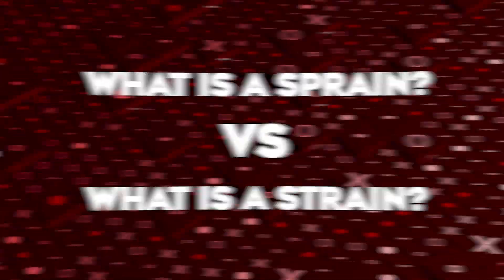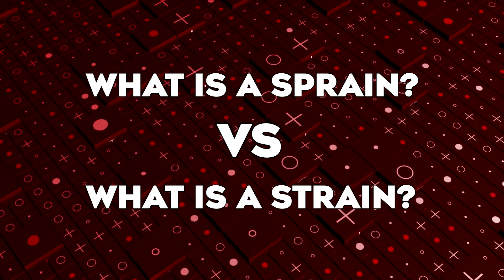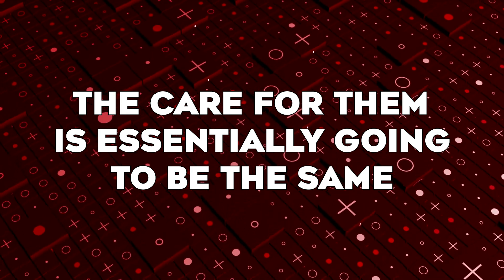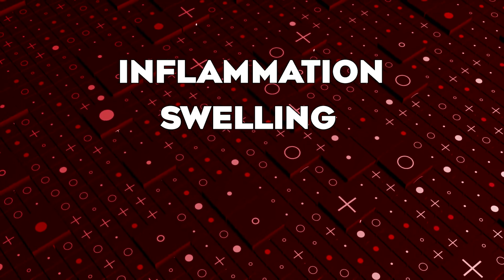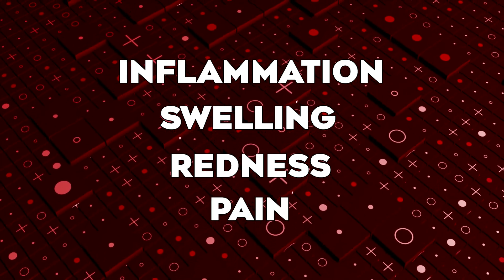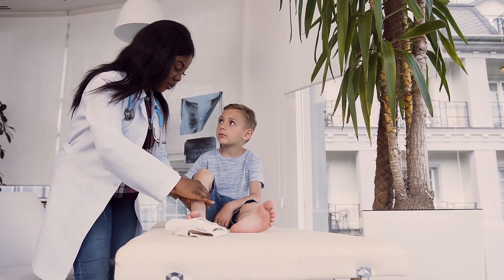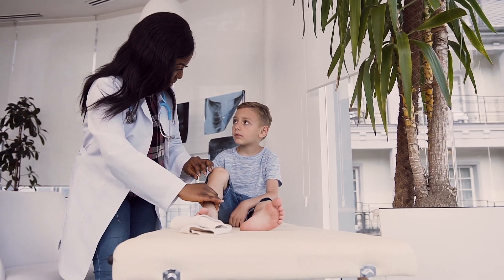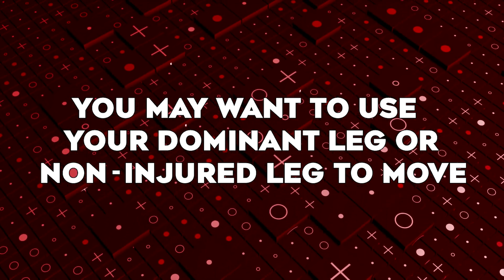Sprain vs Strain: What's The Difference? | First Aid Response for Muscle and Ligament Injuries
Sprain vs Strain

Hey guys and welcome back to the channel! In today's video, we're talking about the differences between sprains and strains, as well as what the proper treatment and recovery are for muscle and ligament injuries.

OUR ADDRESS:
587 Bethlehem Pike, #400
Montgomeryville, PA 18936
United States

⏱️TIMESTAMPS⏱️
0:00 Intro
0:06 Sprain vs Strain
0:31 Sprain and Strain Treatment
1:00 Sprain and Strain Recovery
1:51 Like and Subscribe!